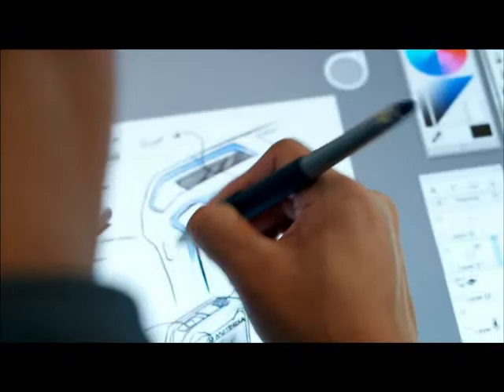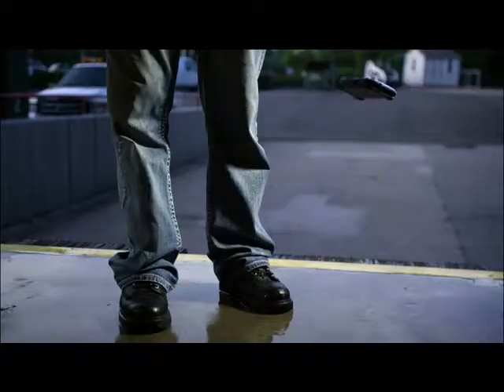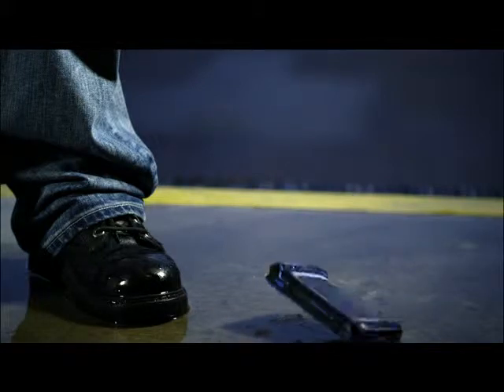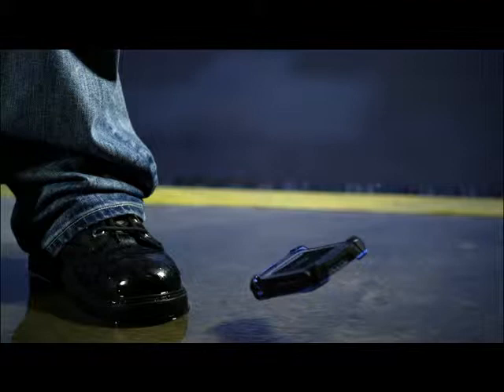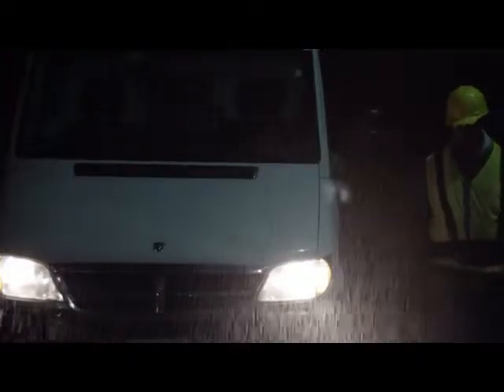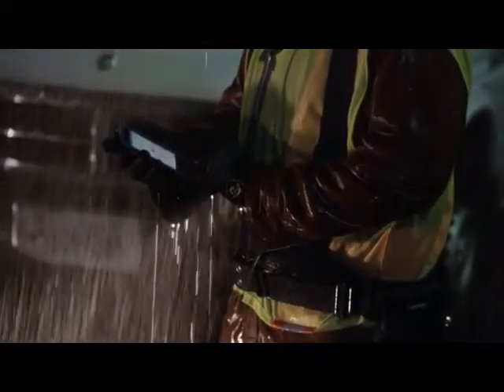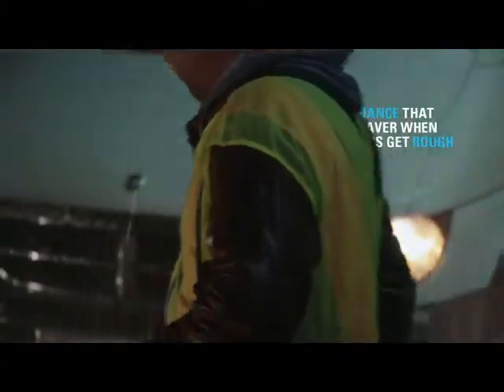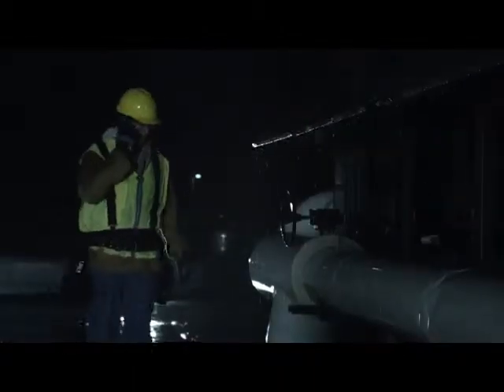TC55 product Bluetooth WWAN wirelless GPRS Barcode